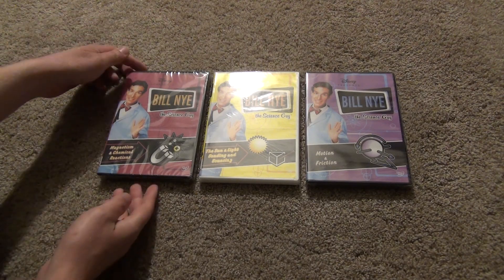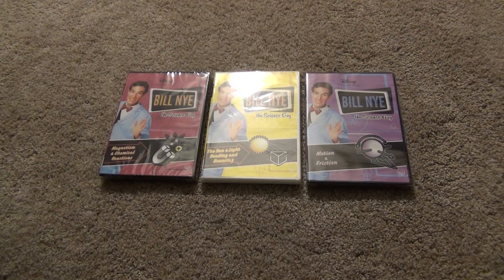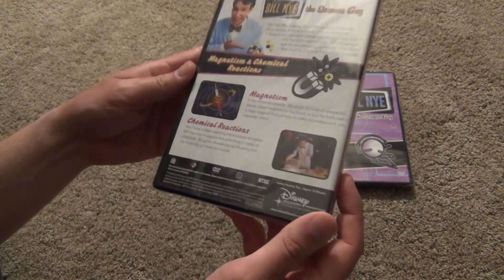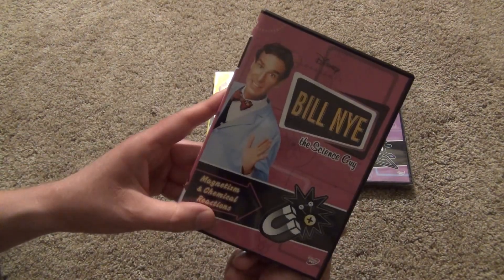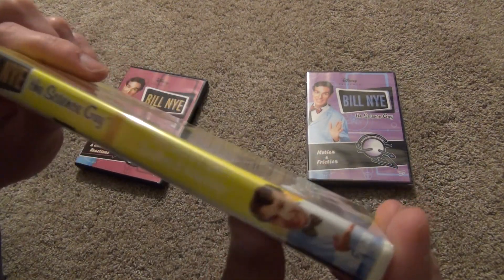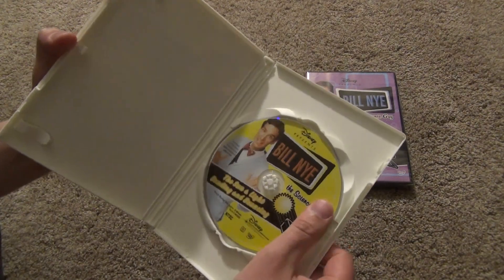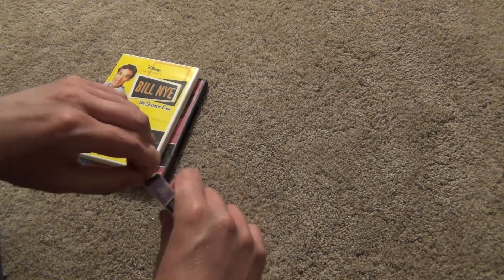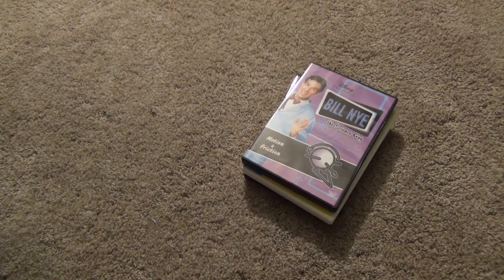Billy Nye the Science Guy: Magnetism, The Sun, Motion DVD Unboxing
Here's an unboxing of three Bill Nye the Science Guy DVDs. The three that I'm showing in this video are: Magnetism & Chemical Reactions, The Sun & Light Bending and Bouncing, and Motion & Friction.